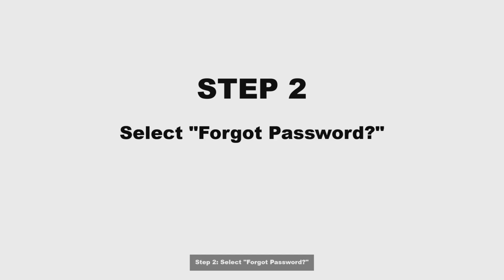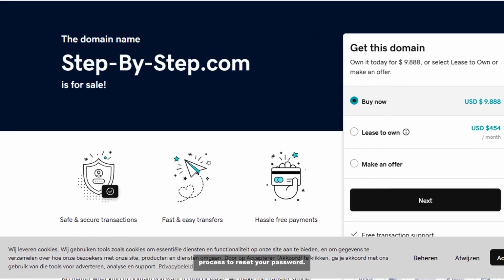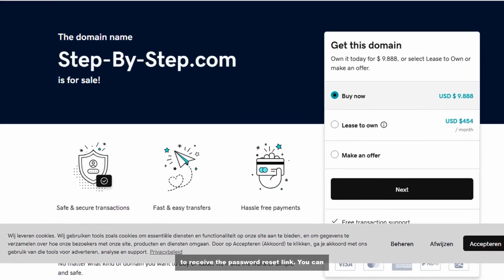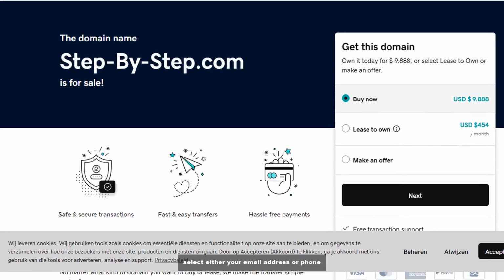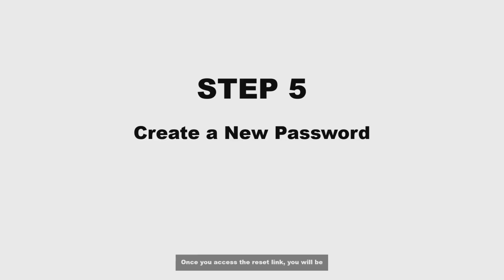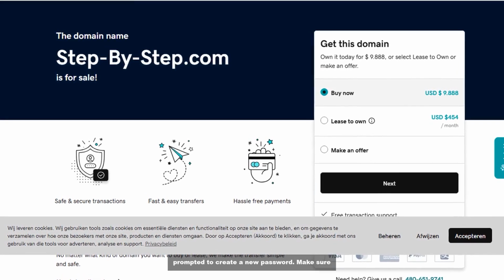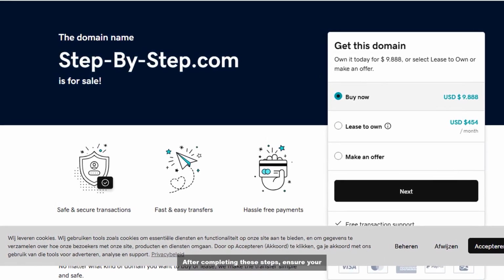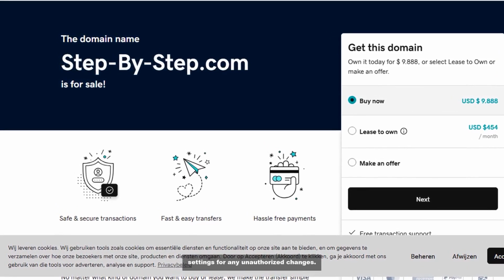How To Regain Access To TikTok After Suspicious Activity 2026 (STEP BY STEP)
In this video, we will guide you through the process of how to regain access to TikTok after suspicious activity in 2026 (STEP BY STEP). If you've faced account issues or lockouts, this tutorial will provide you with the solutions you need.